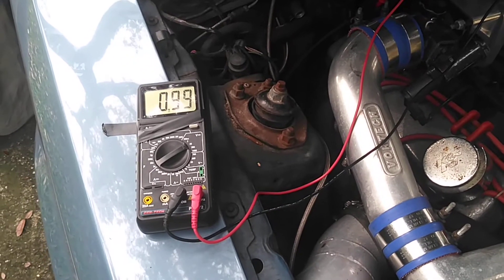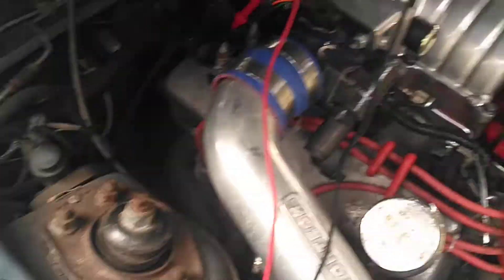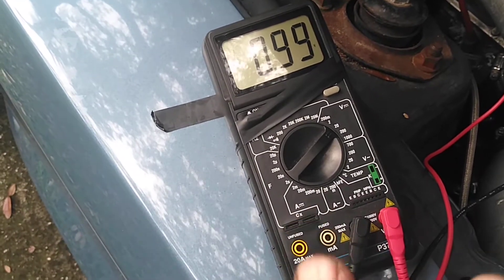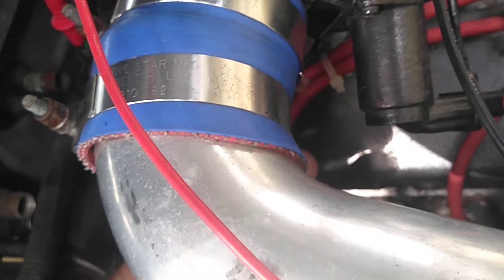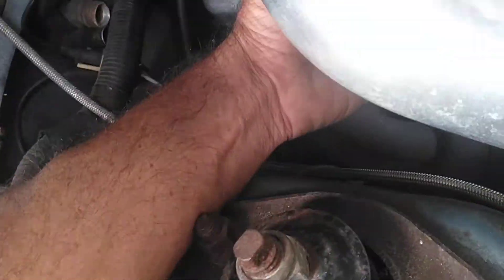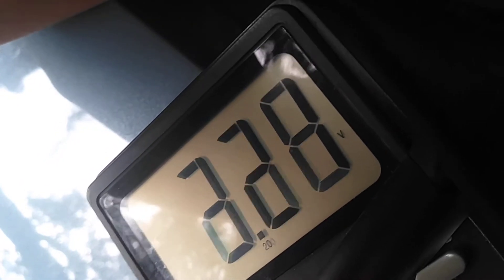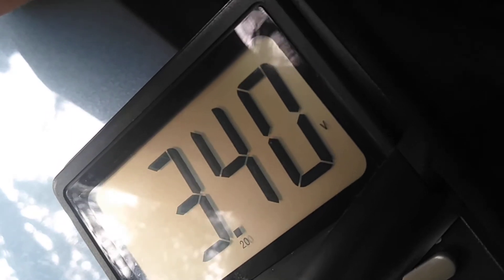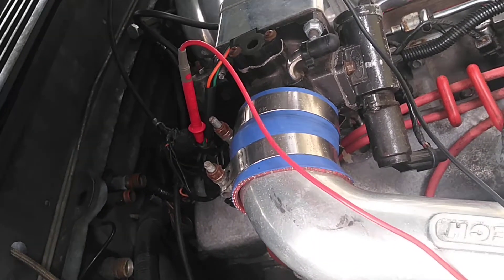Tps Sensor 👇 Checking for Resistance & Ohming, Foxbody mustang.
Foxbody Mustang 5.0 302 efi , tps Sensor is bad. It works on 5 reference volts. As I open tb , it should gradual raise to 5 volt. Mine fluctuated when tb is all the way open & never read a full 5 volts.